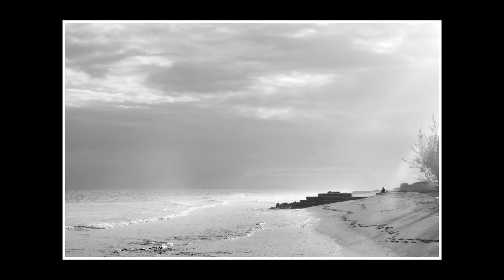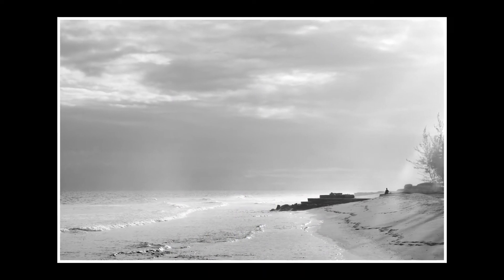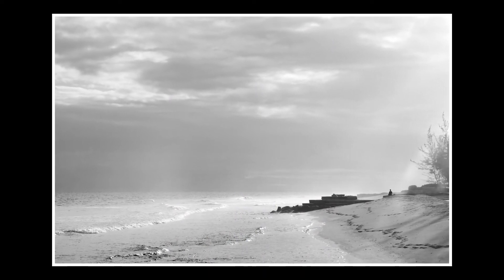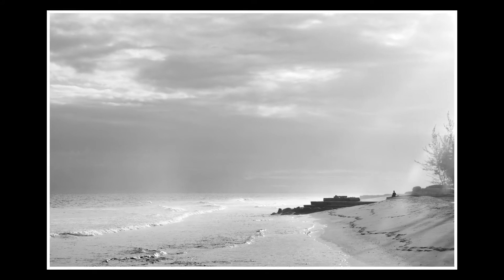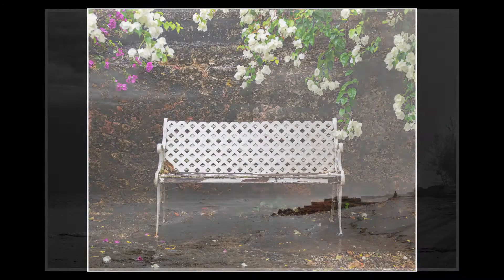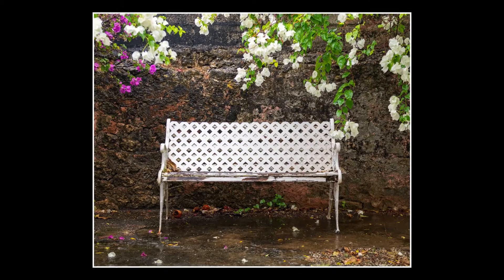Incredible Barbados Rain: Landscape Photography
Rain in Barbados visits quickly with tropical ocean clouds as they blow over the tiny island. It is refreshing, invigorating and makes the incredible colours even more saturated. Join me as I share video and images from this beautiful tropical shower.

Gear:
Sony a99 ii
Sony 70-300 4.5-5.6 G SSM

Don't forget to check out the other landscape photography videos from Barbados, and more to come.